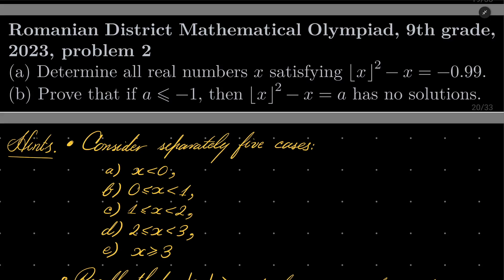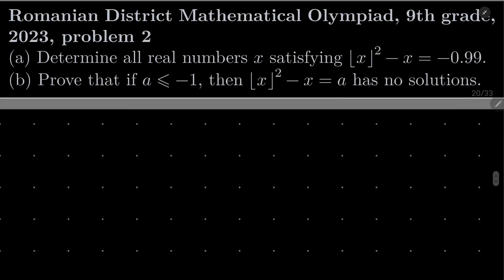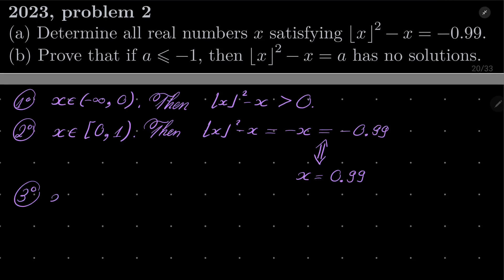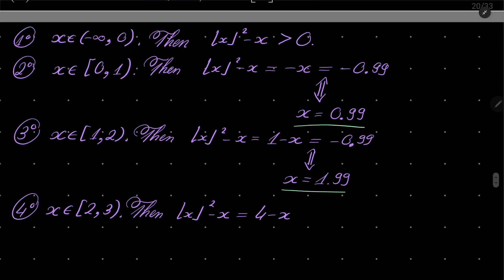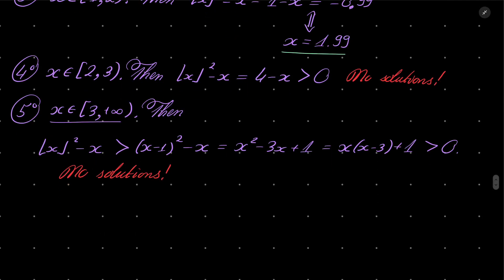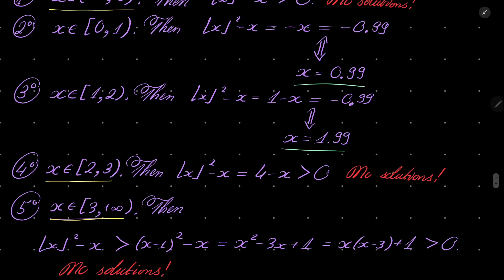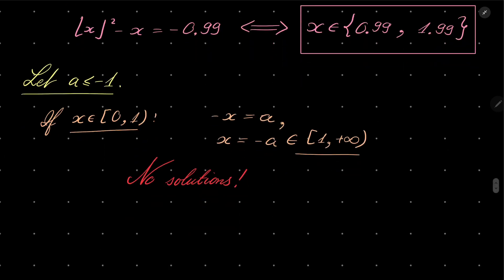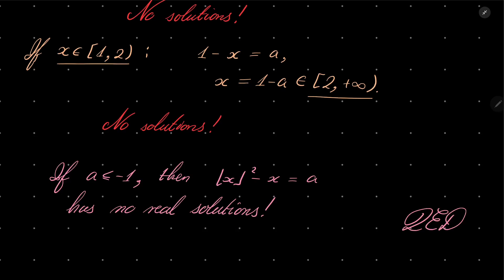Romanian District Mathematical Olympiad, 9th grade, 2023, problem 2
Solving an equation involving floors. This problem has two closely related parts. First we show that our equation has two real solution, and then we change ever so slightly the right hand side and obtain no solutions. We proceed cases by cases to eliminate most possibilities. This problem was given to 9th graders at Romanian District Mathematical Olympiad, 2023.